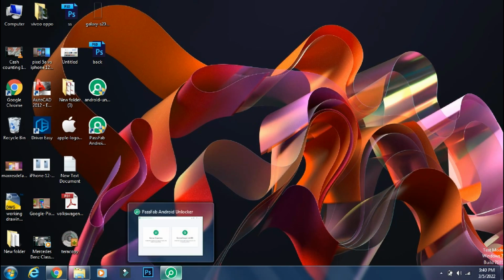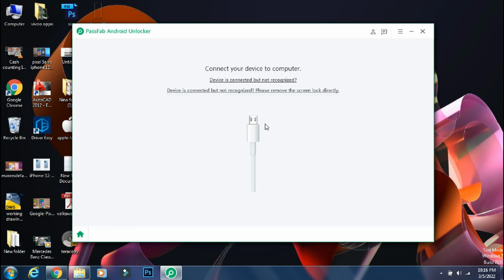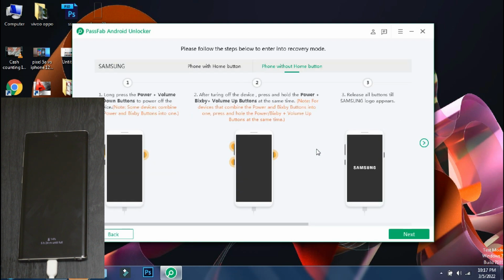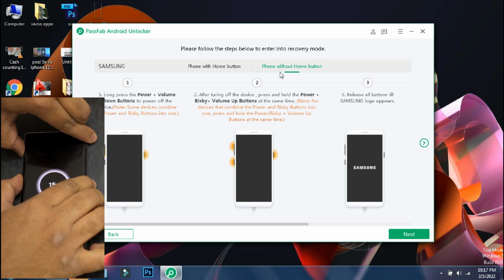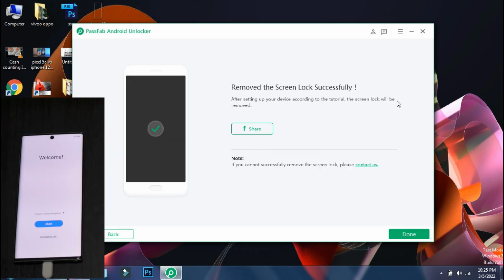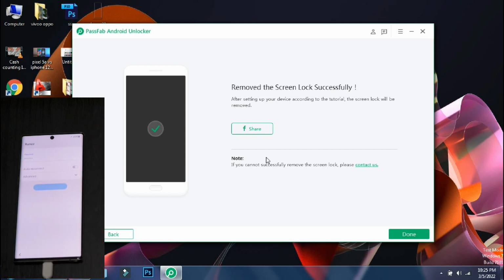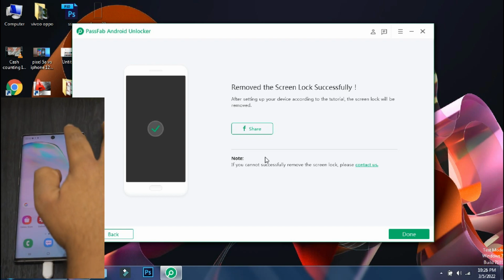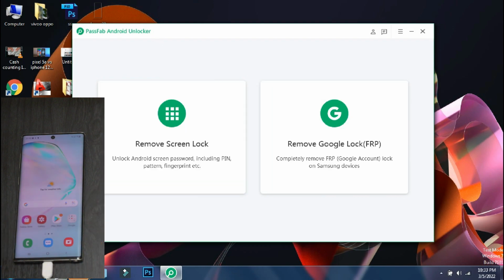How to Unlock Samsung Phone Forgot Password | Forgot Samsung Galaxy Password | Galaxy S22 Supported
You can try PassFab Android Unlocker unlock Android Screen in minutes! Unlock Android lock screen works on 99% Android phones including Samsung, Google, Motorola, LG, HTC, HUAWEI, Xiaomi, etc.

Forgot Android password? How to unlock Android phone without password? Don't know how to remove the android lock screen? Don't know How to unlock Android phone? How to unlock Android phone password without factory reset? How to reset Android phone? how to unlock samsung phone? Don't worry,  let PassFab help you! PassFab Android Unlocker is a super easy tool that can be handled by anyone. Support Huawei, Samsung, Xiaomi, HTC, SONY and so on. Try PassFab now !

The Video helps you in the following issues:
How to unlock Android phone
How to reset Android phone
how to unlock pattern lock
How to unlock Android phone without password
How to reset Android
how to reset Android phone when locked
Android lock screen
how to factory reset Android phone
how to unlock Samsung Samsung Galaxy 22  phone forgot password
how to unlock Huawei phone forgot password
how to unlock XiaoMi phone forgot password
Android lock screen removal
how to unlock Android phone with Google account
Forgot Android password

My Gears
Camera - Sony Alpha A7 Mark III